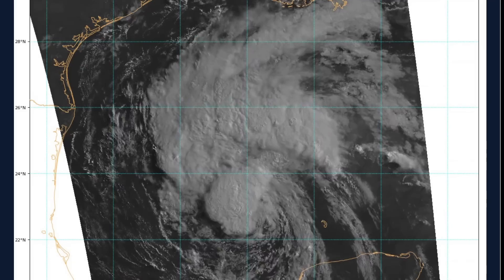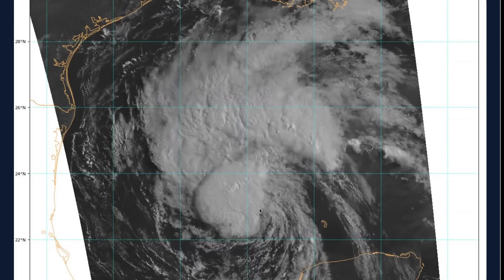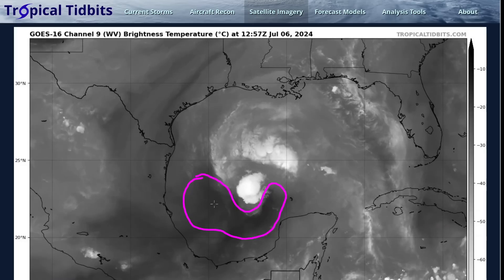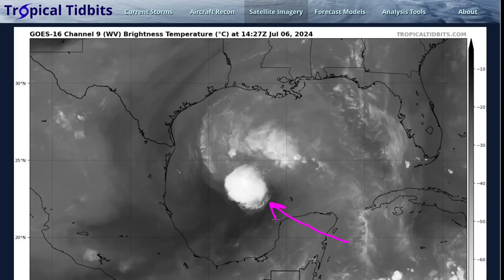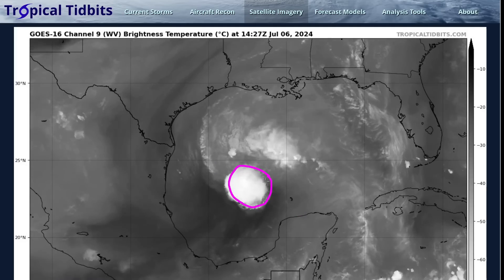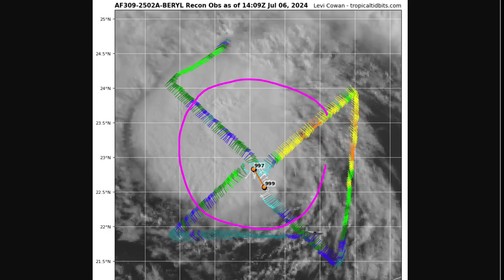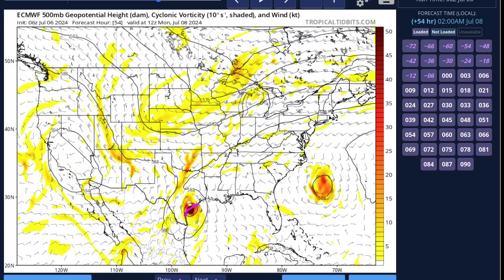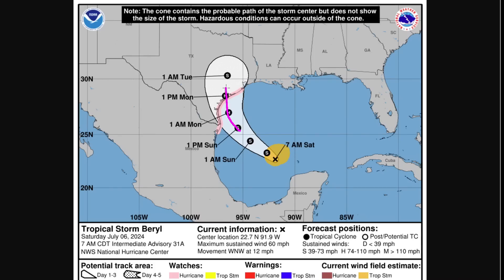[Saturday] Beryl Restrengthening; Landfall in Texas Expected Monday